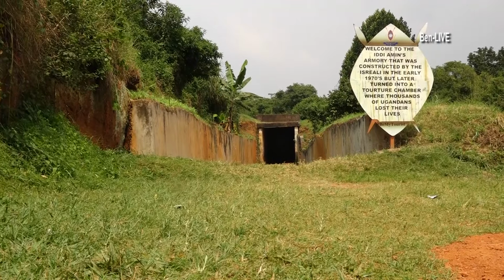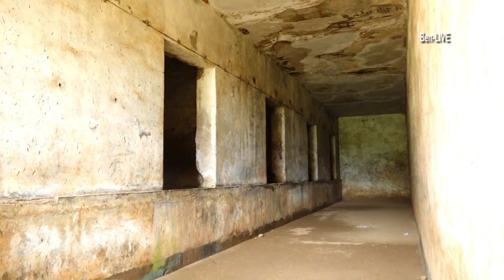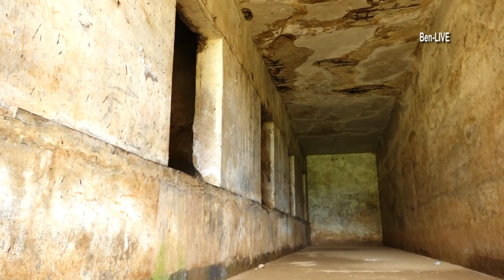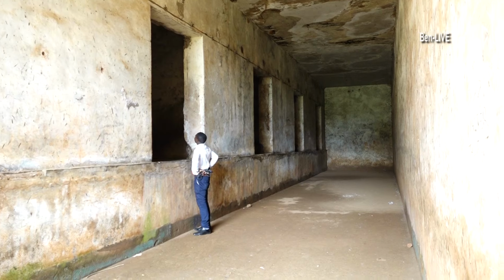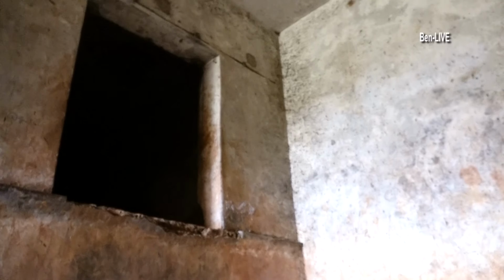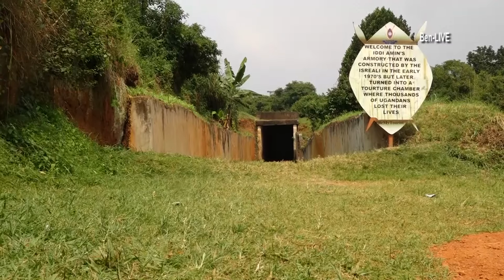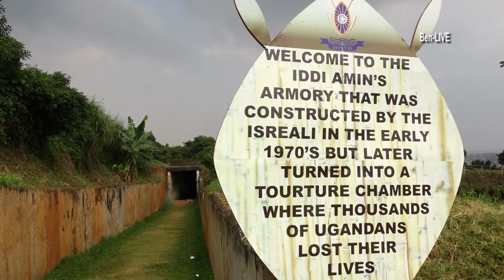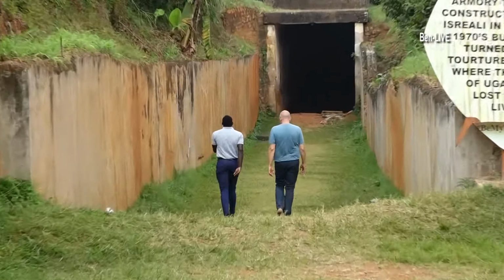Inside Idi Amin's torture Chambers shared with Obote II against those that opposed their regimeS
It was a horrifying contrast because Amin on usurping power a year earlier had cast himself as a reformer and messiah and thousands of Ugandans, mostly in Buganda who reviled Milton Obote, welcomed the January 25, 1971 coup with glee.